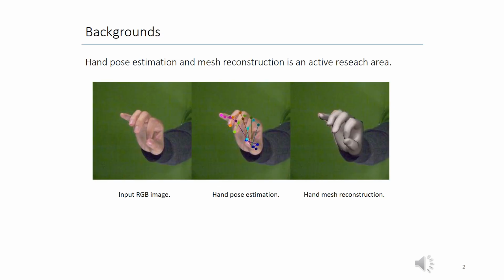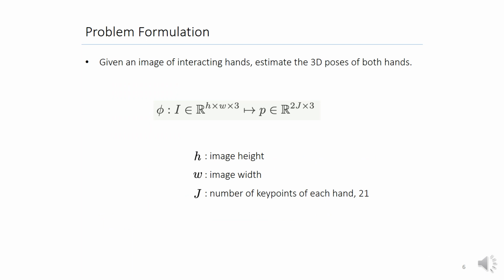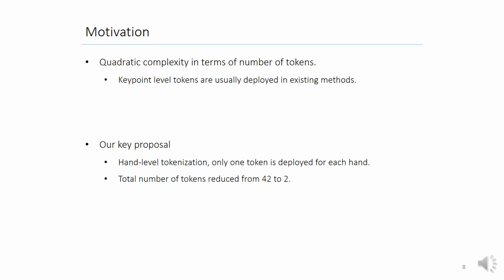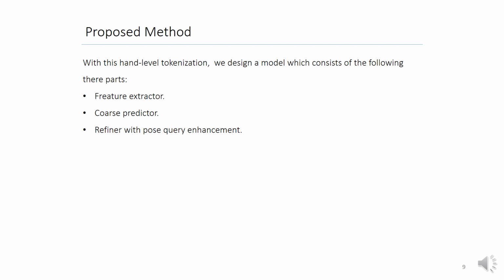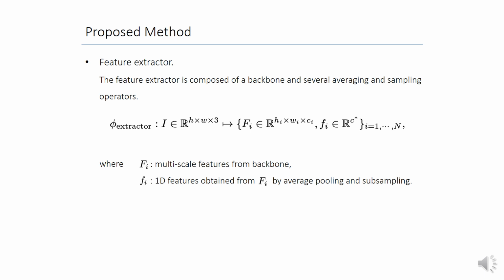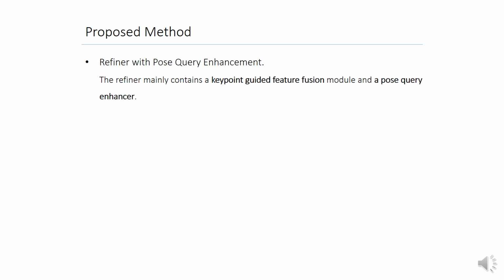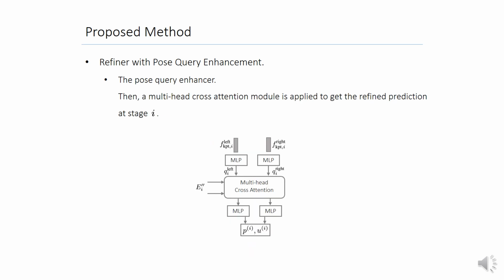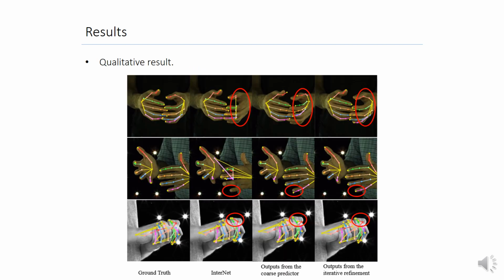Handformer2T: A Lightweight Regression-Based Model for Interacting Hands Pose Estimation From a Sing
Authors: Pengfei Zhang; Deying Kong
 Description: Despite its extensive range of potential applications in virtual reality and augmented reality, 3D hand pose estimation from RGB image remains a very challenging problem. The appearance confusions between the two hands and their joints, along with severe hand-hand occlusion and self-occlusion, makes it even more difficult in the senario of interacting hands. Previous methods deal with this problem at the joint level and generally use a heatmap-based method for coordinate prediction. In this paper, we propose a regression-based method that can deal with joint regression at the hand level, which makes the model much more lightweight and memory efficient.  To achieve this, we design a novel Pose Query Enhancer (PQE) module, which takes the coarse joint prediction for each hand and refine the prediction iteratively. The key idea of PQE is to make the regression model focus more on the information near proposed joint prediction by manually sampling the feature map. Since we always adopt the transformer on hand level, our model remains lightweight amd memory friendly with this module. Experiments on public benchmarks demonstrate that our model achieves state-of-the-art performance with higher throughput, while requiring less memory and time.